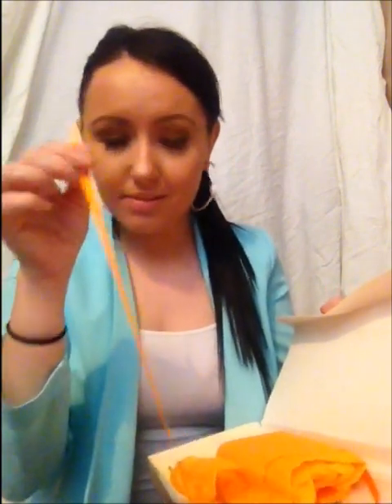Afrodite Wigs Human Hair Indian Clip In Extensions Review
This review is for Afrodite Wigs Extensions. Watch this video to find out my thoughts and opinions on this hair.